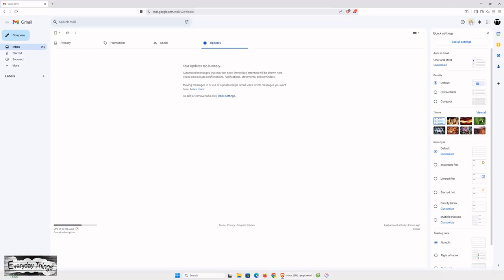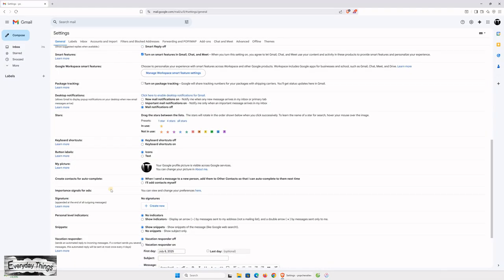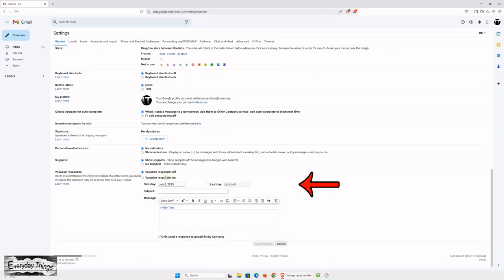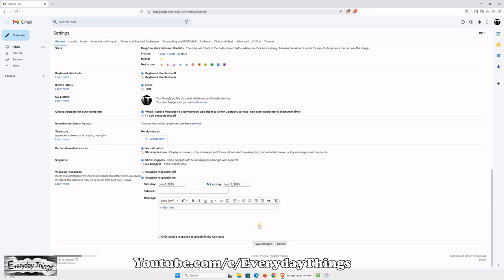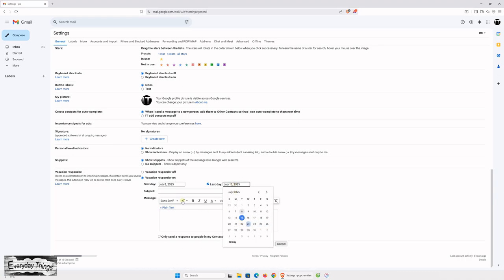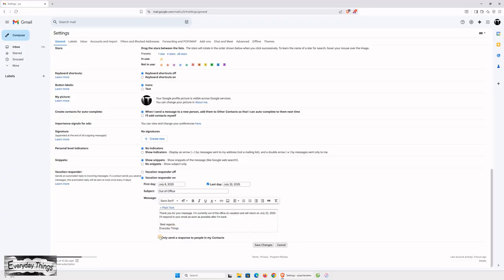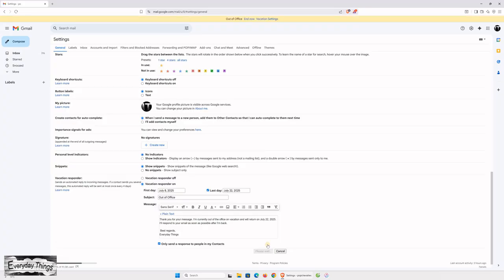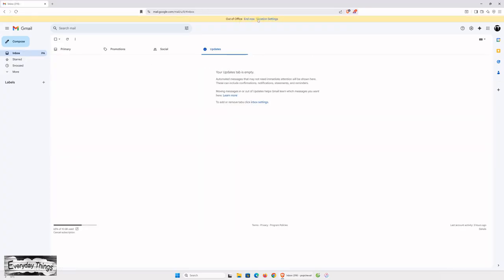Gmail Auto Reply: Turn On Vacation Responder (PC)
In this video, you’ll learn how to turn on the Vacation Responder in Gmail using your PC an easy way to automatically reply to emails while you’re away. Set your auto-reply message and dates so people know you’re not available.

🕒 Timestamps:
0:00 - Introduction
0:08 - Open your web browser and go to gmail.com
0:14 - Click the gear icon (top right) and select “See all settings”
0:22 - In the “General” tab, scroll down to “Vacation responder”
0:28 - Select “Vacation responder on”
0:31 - Set start and end dates
0:36 - Enter your subject and message
0:40 - Optional: Check “Only send to contacts”
0:48 - Scroll down and click “Save Changes”
0:52 - Vacation responder enabled!

DE:
Gmail Abwesenheitsnotiz aktivieren (PC)

In diesem Video erfahren Sie, wie Sie den Abwesenheitsassistenten in Gmail am PC aktivieren so werden automatisch Antworten versendet, während Sie nicht verfügbar sind.

Melden Sie sich in Ihrem Gmail-Konto an
Klicken Sie oben rechts auf das Zahnrad und wählen Sie „Alle Einstellungen anzeigen“
Im Tab „Allgemein“ nach unten scrollen zu „Abwesenheitsnotiz“
„Abwesenheitsnotiz aktivieren“ auswählen
Start- und Enddatum festlegen
Betreff und Nachricht eingeben
Optional: Nur an Kontakte senden auswählen
Unten auf „Änderungen speichern“ klicken